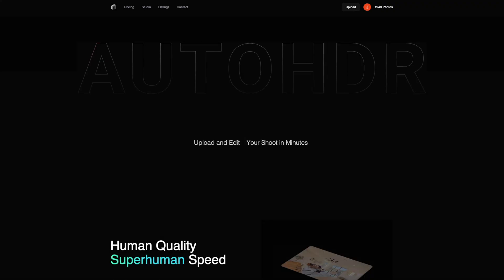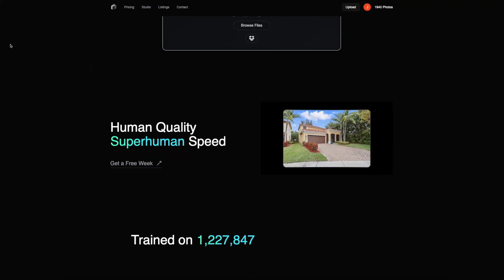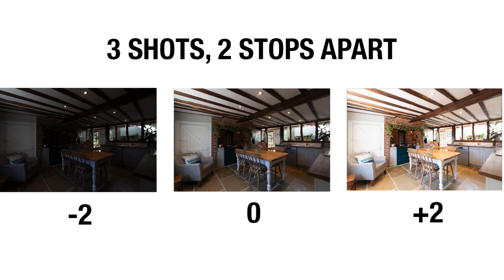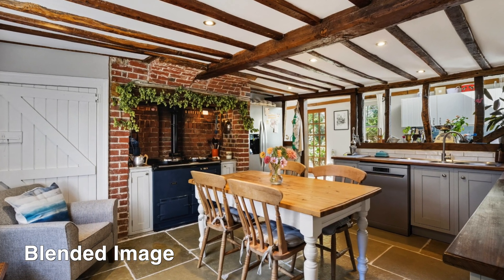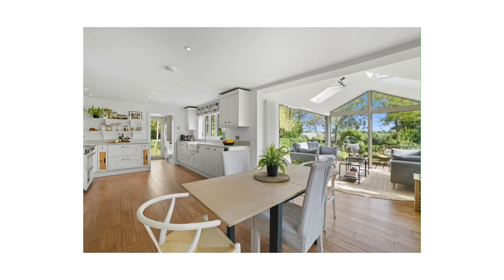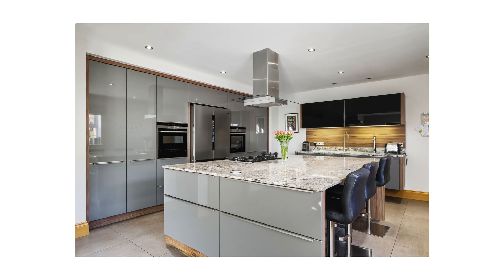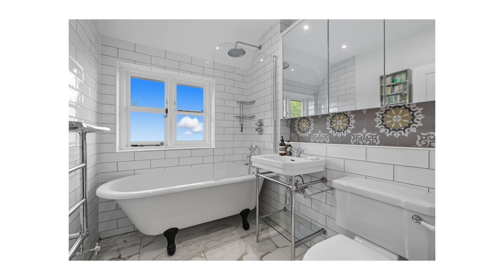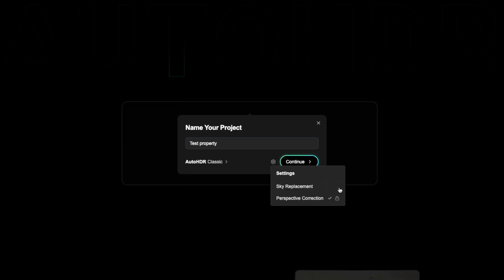How to save time and money using AUTO HDR for Real Estate photo editing.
AutoHDR.com/shilton

In this video I give you an overview of how Auto HDR can help you save time and money when it comes to Real Estate photo editing!

Timecodes

0:00 - Intro
0:57 - examples
2:25 - how can it help
3:30 - in app editing
3:50 - Price
4:30 Sky Replacements
6:40 - Final thoughts